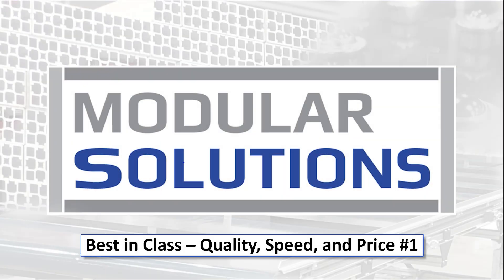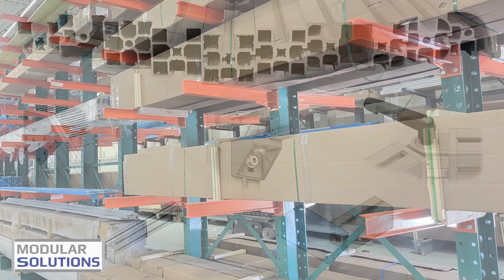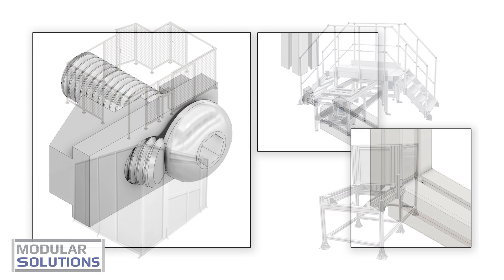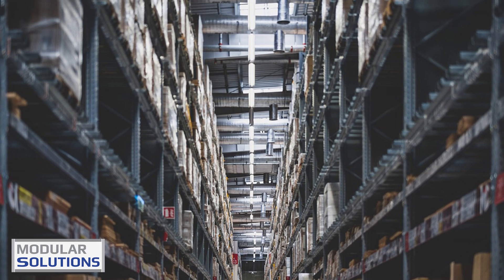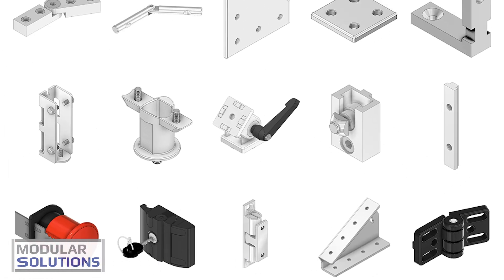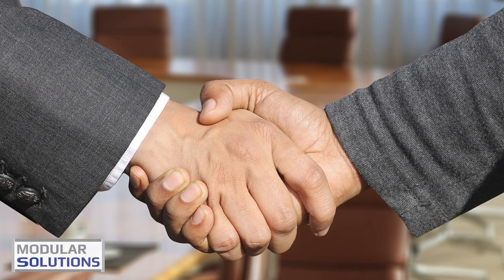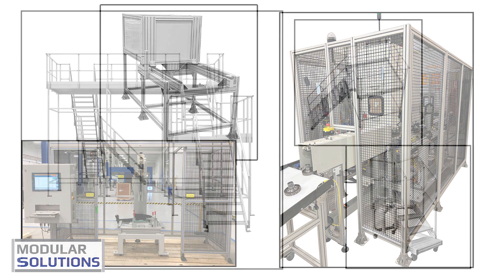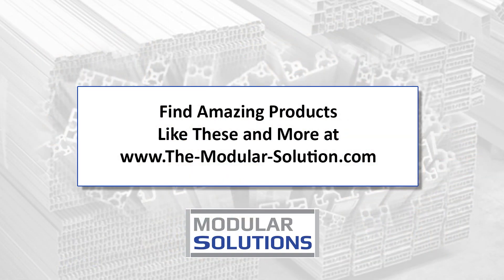Modular Solutions - Best in Class: Quality, Speed & Price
Welcome to Modular Solutions, the heart of industrial innovation! Our aluminum profile bars and accessories are the cornerstone of countless applications.

With our innovative speed lock fasteners and one of the largest inventories in Auburn Hills, MI, we ensure seamless connections and quick delivery. From brackets to connectors, we offer hundreds of add-on parts to make your job easier.

Committed to affordability, quality, and efficiency, Modular Solutions shapes the future, one profile at a time.